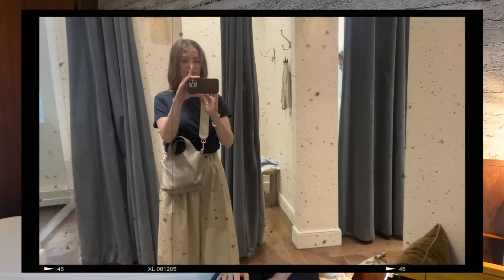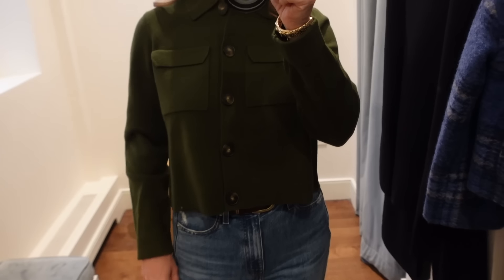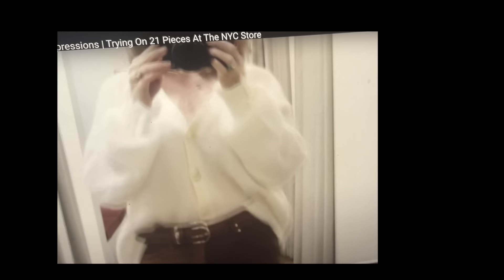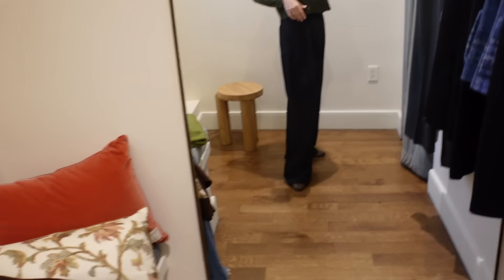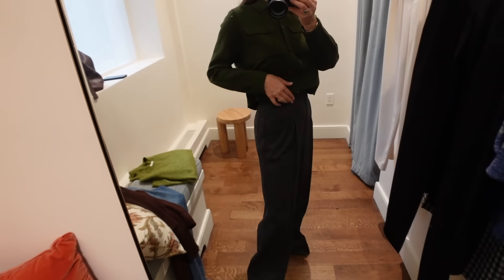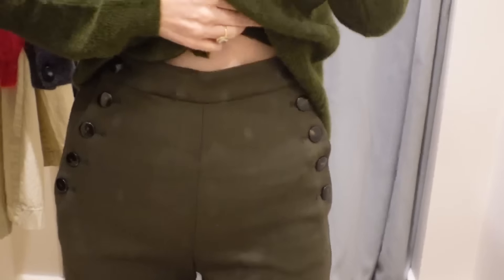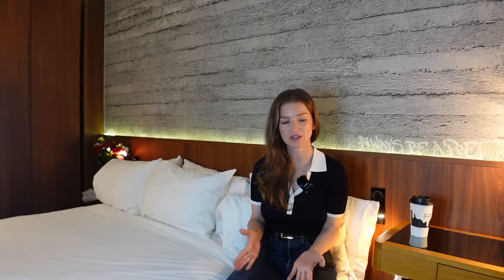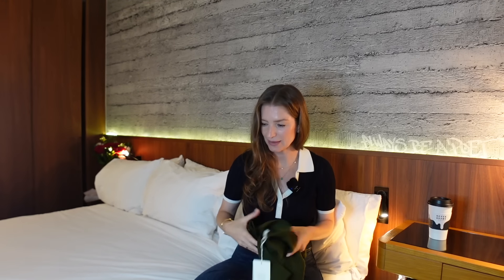Sezane Haul | Trying On 15 Pieces At The NYC Store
SEZANE HAUL AND TRY-ON 2024 - French Style Fashion 2024
In this video, we go inside the Sezane store located in New York City and try on 15 items.

Previous NYC Video: Sezane Haul and First Impressions | Trying On 21 Pieces At The NYC Store

📐My measurements: Height I’m 5’6, Bra size: 34C, Jean size 26/27